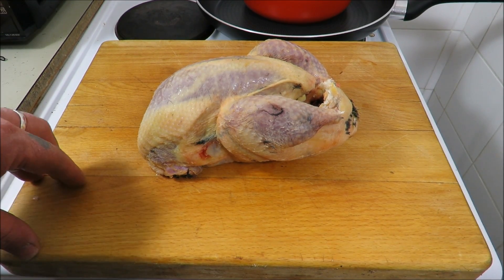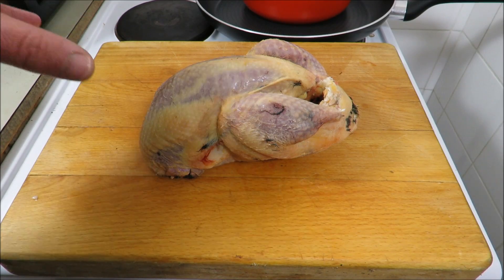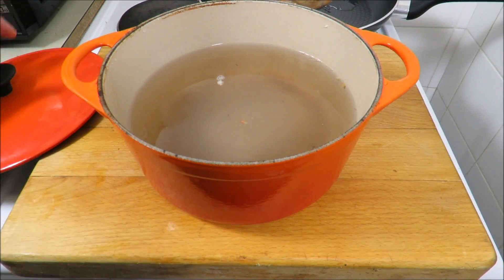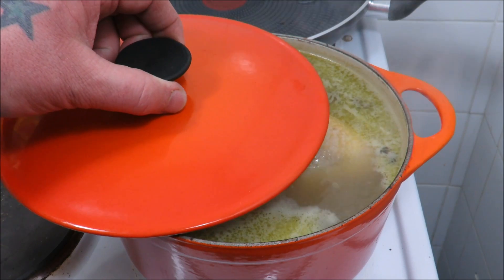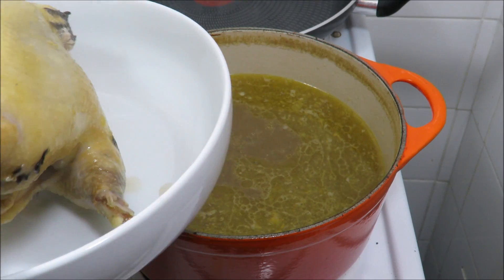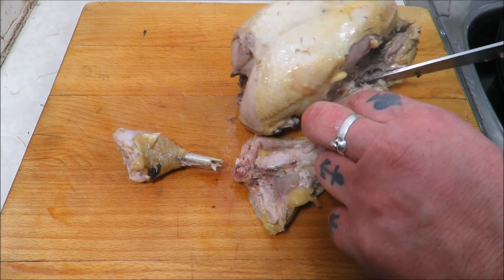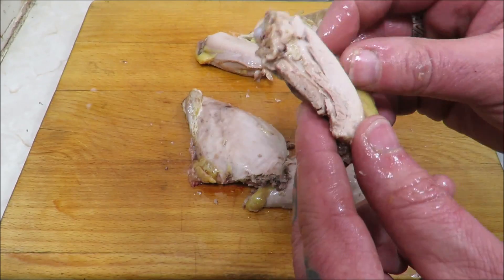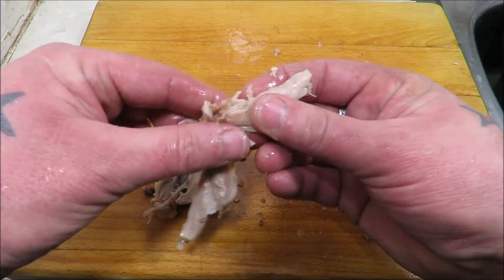The Easy Way To Cook A Pheasant.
Poached Whole Pheasant.
This is an easy and fool proof way of cooking a whole pheasant, either skin on or skin off. You are left with wonderffully moist and tender and juicy meat. Poached in chicken stock, it couldnt be easier, and the results are fantastic, for any age bird..